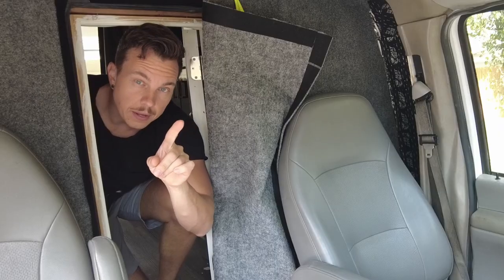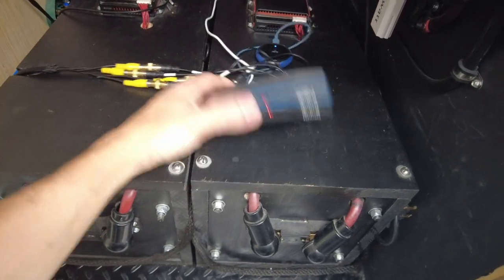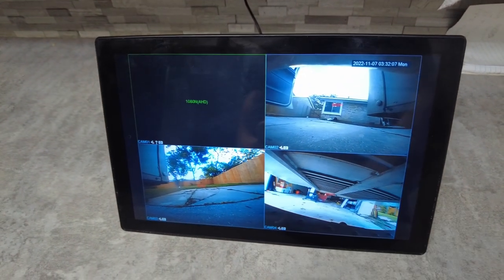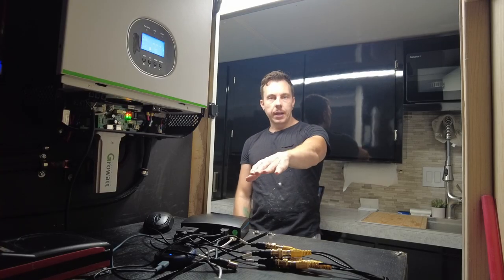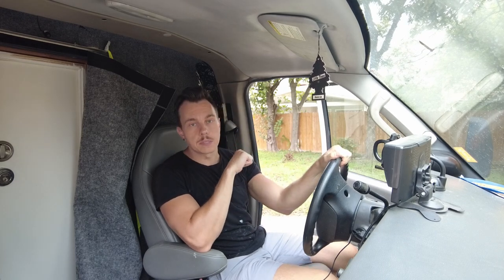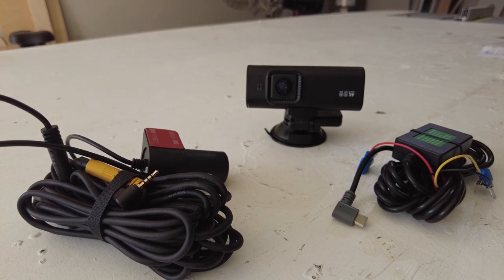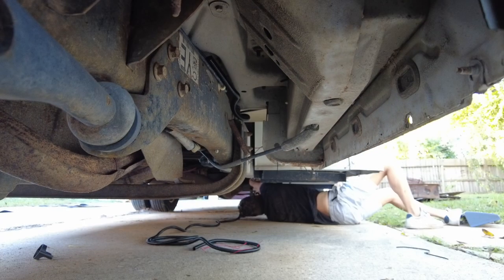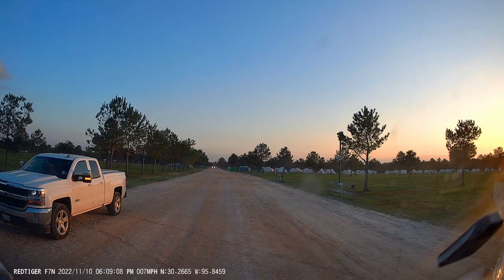Security Cameras on a Van Tiny Home | 9 Cameras + DVR + Parking Ca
In this video, I'm going to show you how I installed 9 security cameras and a DVR on my uhaul box truck tiny home for easy surveillance while living or driving!

HDMI Transmitter
360 Degree Cameras
Raspberry PI Touchscreen
Raspberry Pi

00:00 Intro
01:23 My current Camera/DVR setup
04:48 My viewing system
07:37 Driving Cameras
09:37 Installing Redtiger Dashcam + Rear view cam